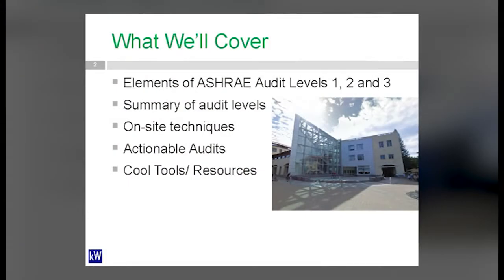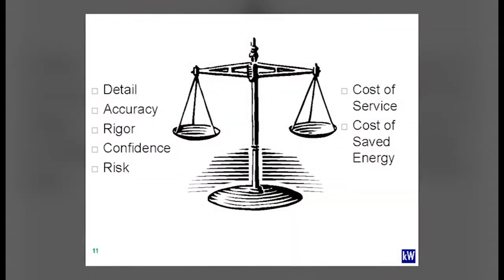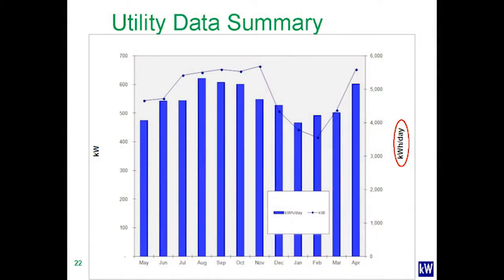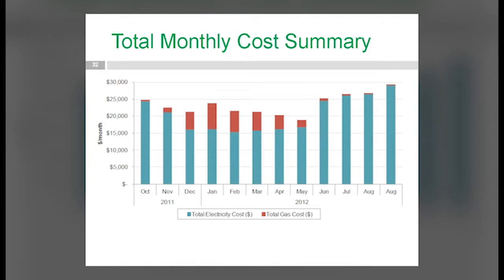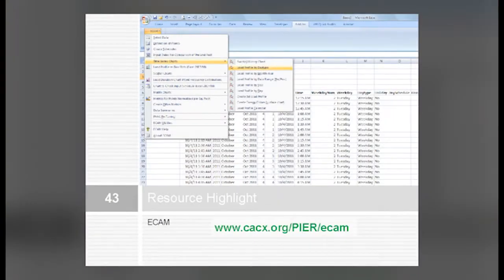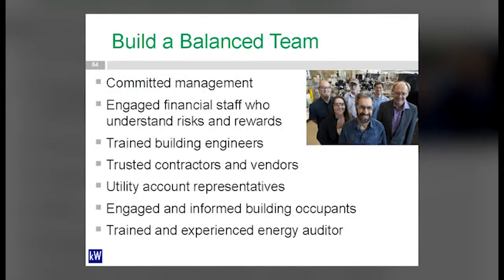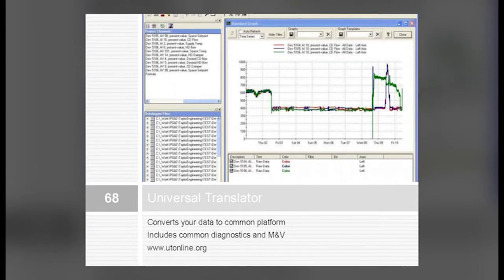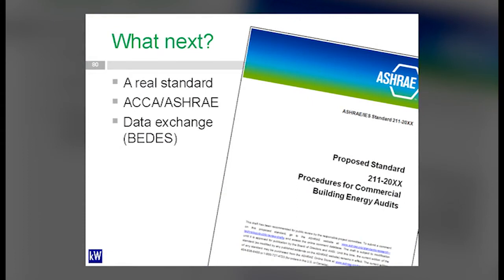Creating Credible, Actionable Energy Audits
Presenters:
Jim Kelsey, PE, kW Engineering

Energy audits are a common tool, but there is wide variation in services delivered to customers. This session will cover what to expect from an audit, guidelines for different levels of effort, and best practices such as building a team, energy usage analyses, productive site visits and onsite measurements, and creating user-friendly reports that promote action.

Courtesy: Cx Energy